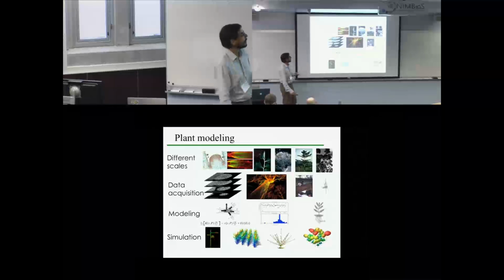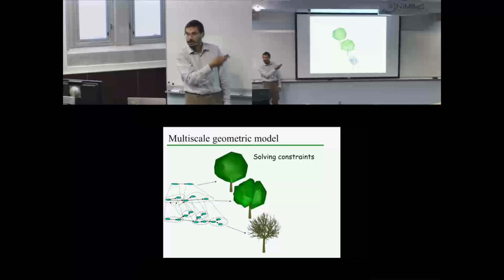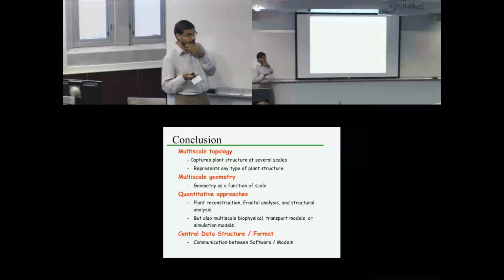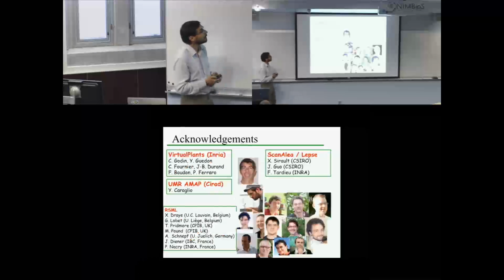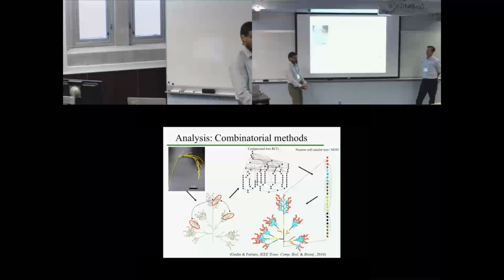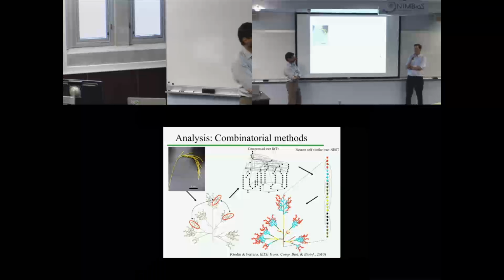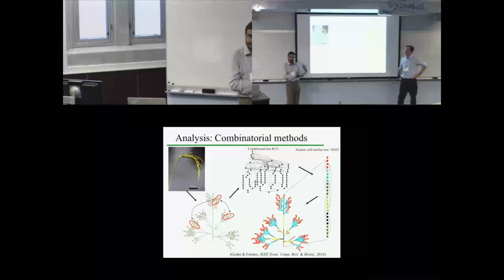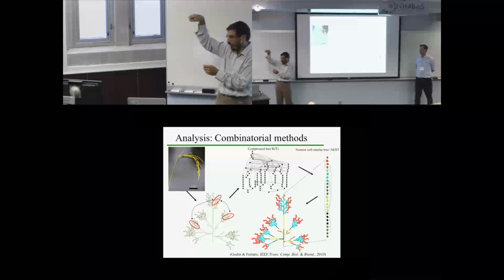Multiscale topological and geometrical representation of plant architecture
Christophe Pradal (INRIA) gave a talk entitled "Multiscale topological and geometrical representation of plant architecture" at the Morphological Plant Models Investigative Workshop, held at NIMBioS September 2-4, 2015.